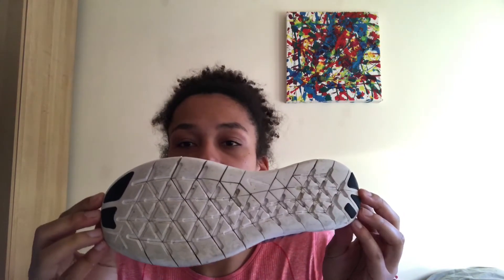Shoe Review : Nike Free Flyknit RN 2017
My views on the Nike Free the good bad and ugly !